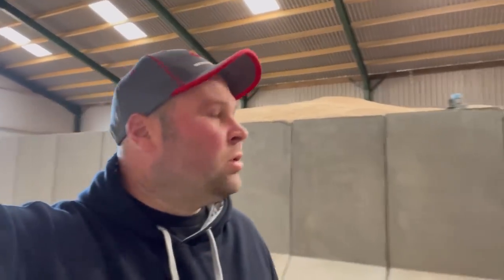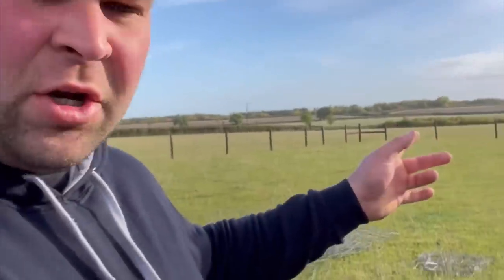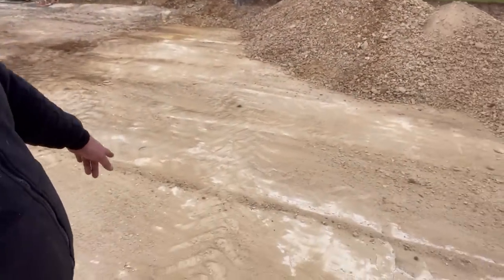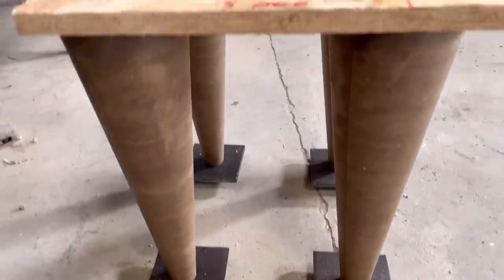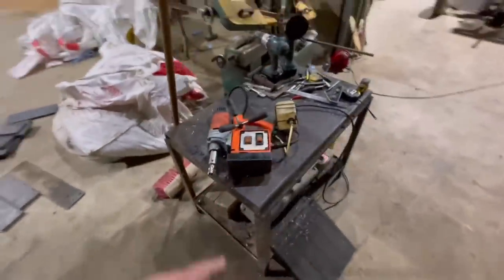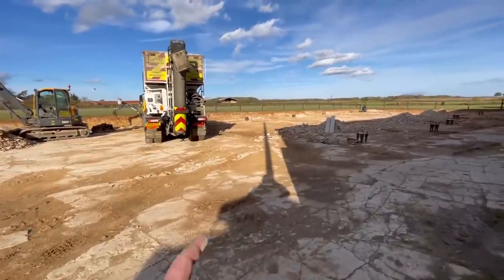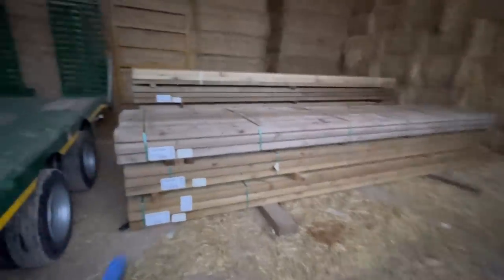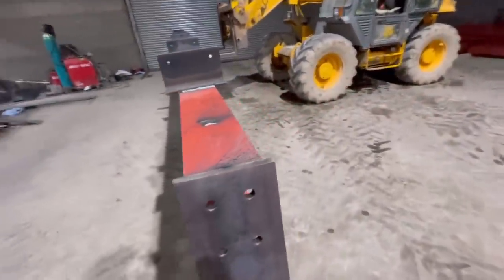Build your own grain store/steel frame building. Fabrication and foundations (part 1)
I've built a few of these but this time decided to video it
to show everyone and show the cost savings by doing a
Dig out pouring foundation and fabrication.
Part 2 will be erecting the building.